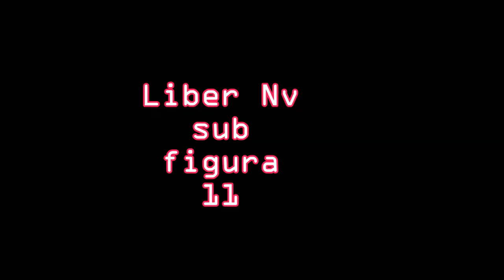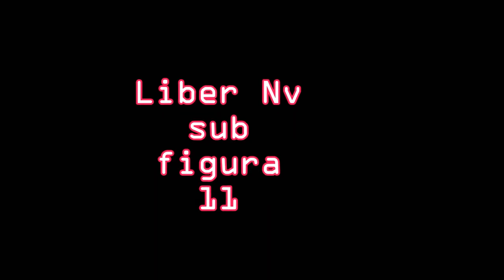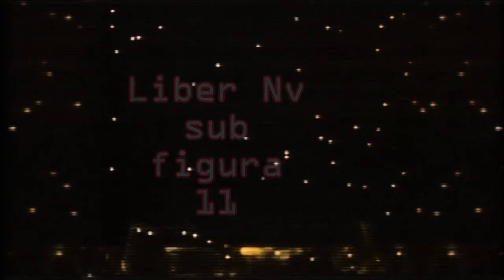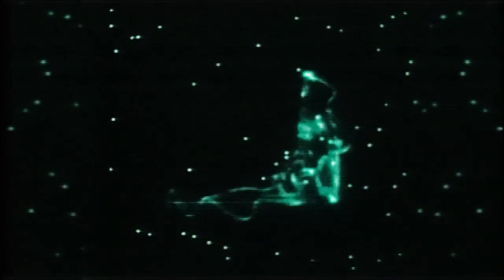Liber Nu sub figura XI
Liber Nυ — Crowley: 'An instruction for attaining Nuit.'